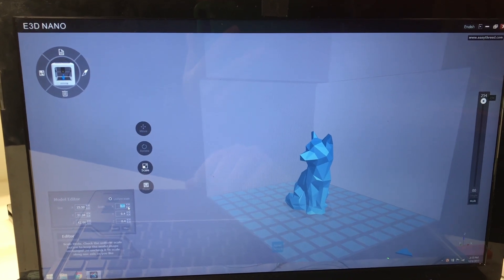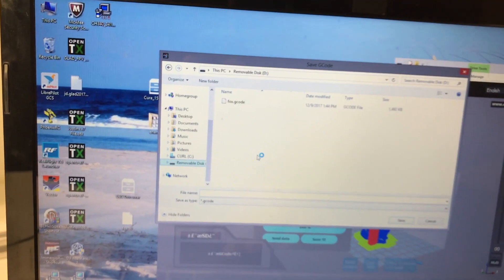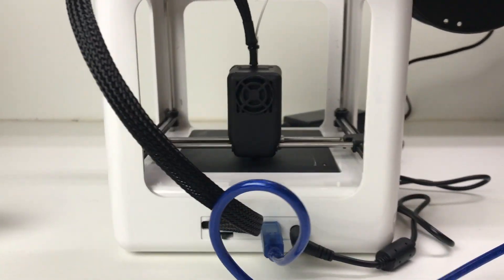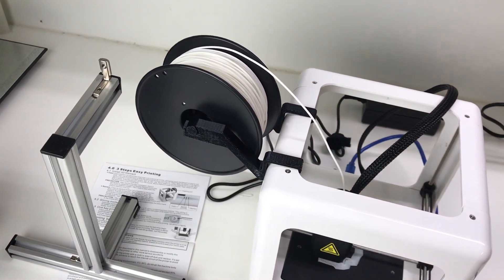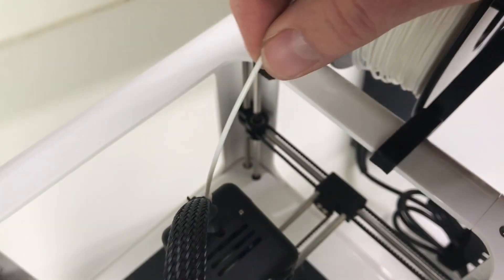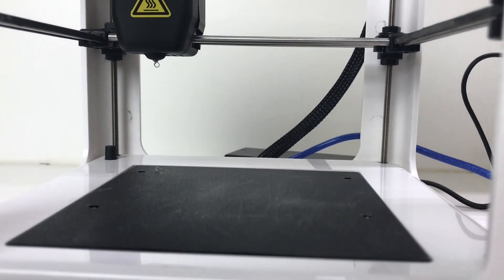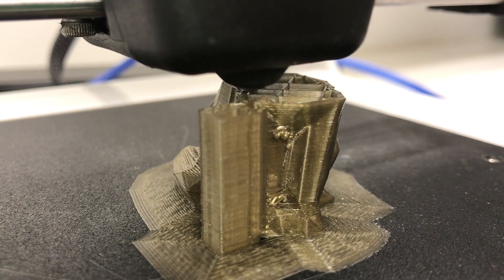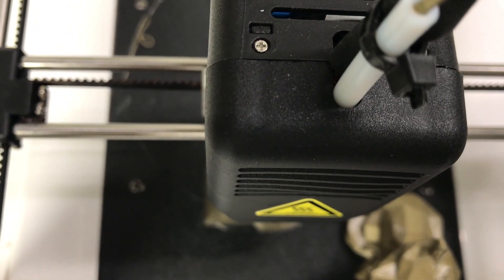BEST BEGINNER 3D PRINTER? - E3D Nano - Easy 3D Printer Review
Start 3d printing for under $150. Review of the easiest 3D printer I have seen. This might just be the easiest way to start 3d printing for kids and adults of any age. Perfect for schools, kids, or educational classes.

Extruder nozzle cleaner filament here (needed between prints or changing to new filament) :